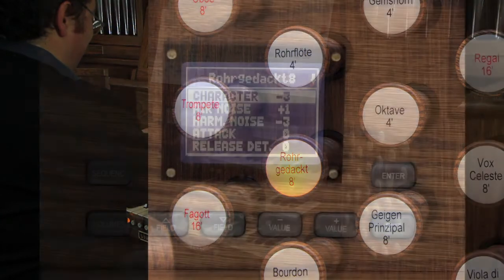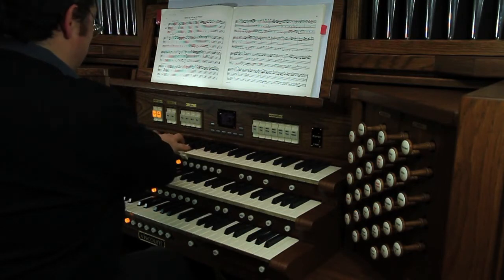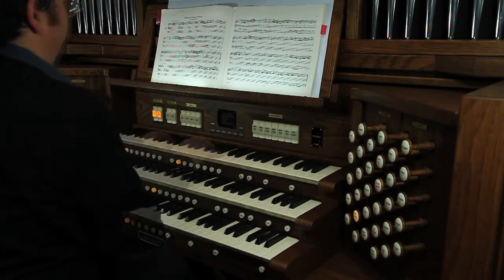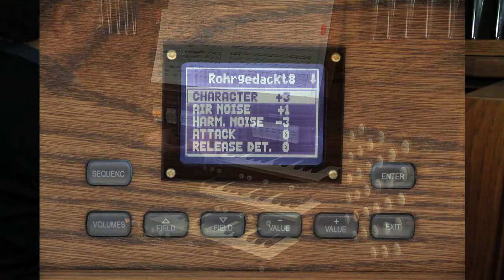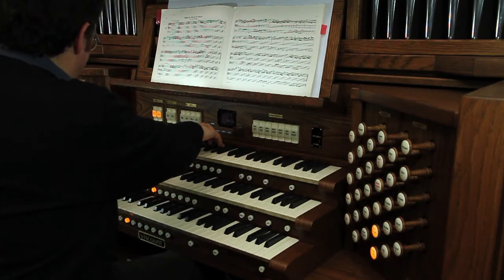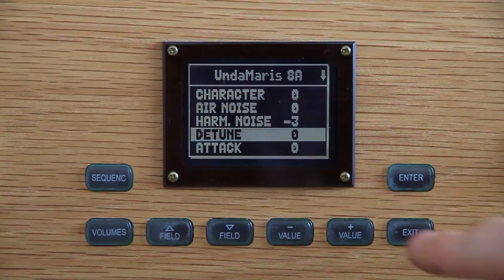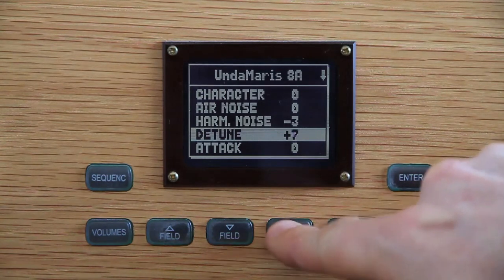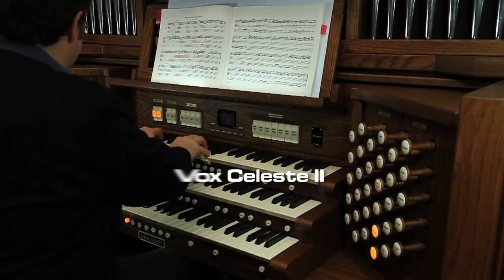Physis Technology part 3 (english)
In this video we will look in depth at the peculiarities of the UNICO organ of the Physis series.
Let's listen to some pieces to find out some of the many available registers and editing parameters in UNICO.